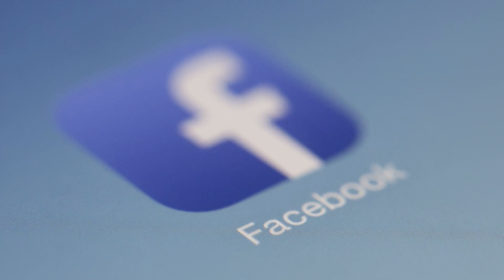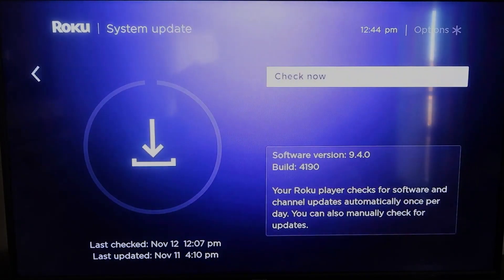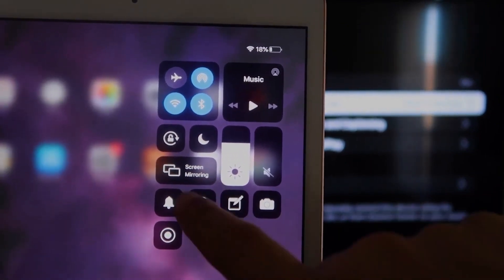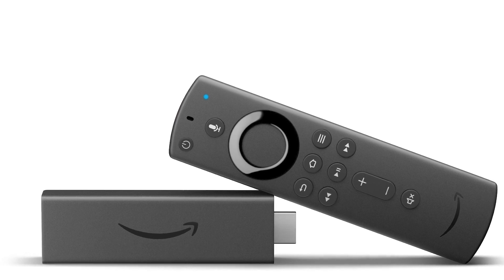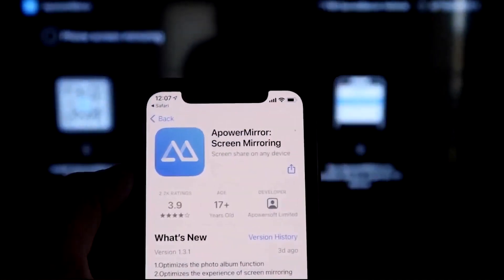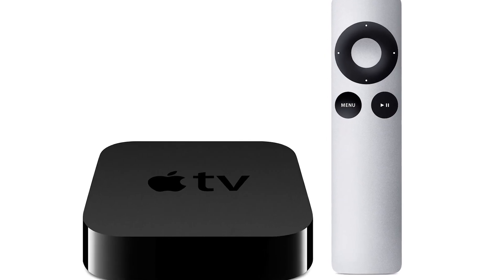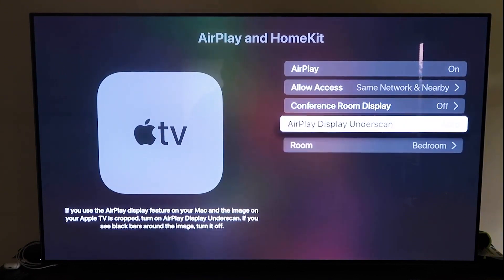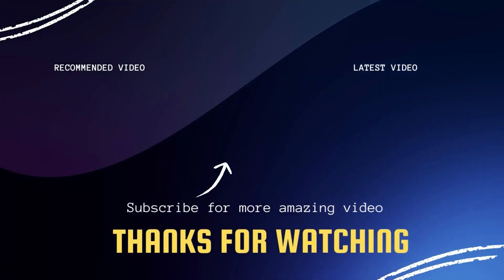How To Get Facebook Watch on ANY Hitachi TV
This video will show you how to get Facebook Watch on any Hitachi  TV.

Use one of these to get Facebook Watch on your TV:
Get a Roku here: